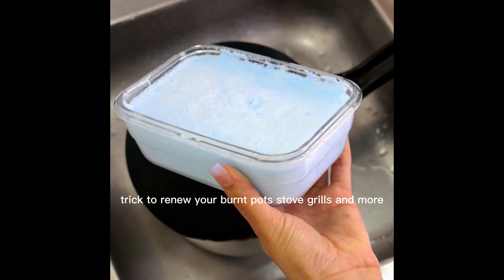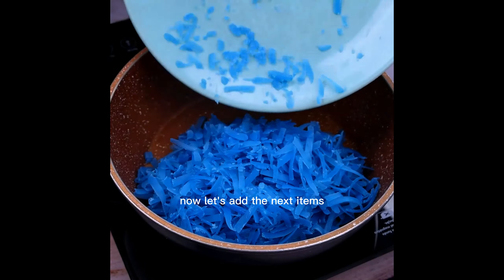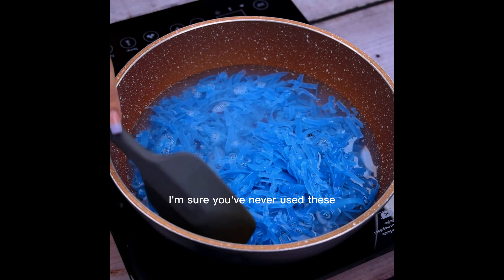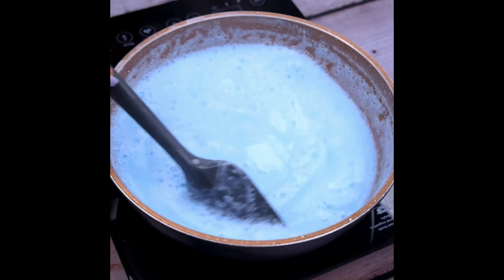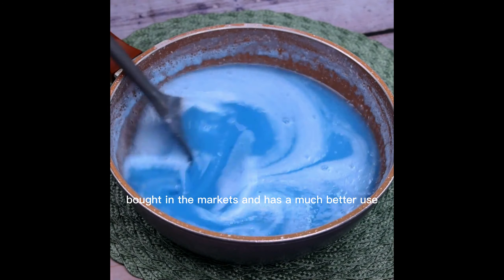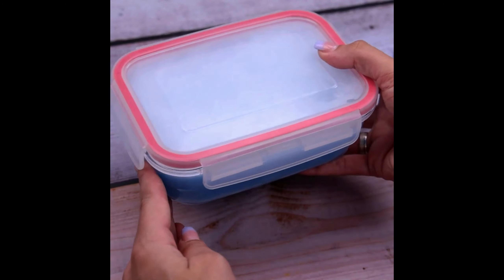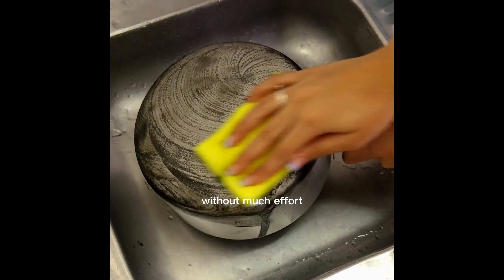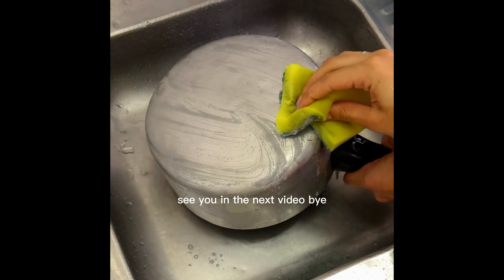Trick to renew your burnt pots, stove, grills and more